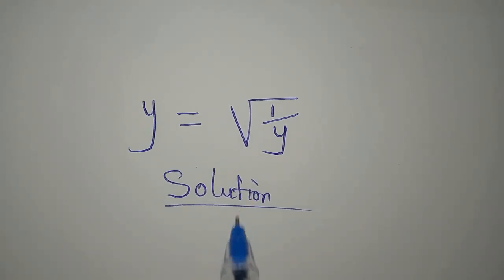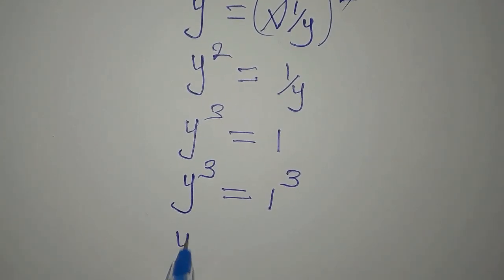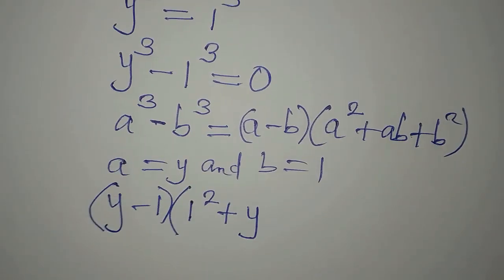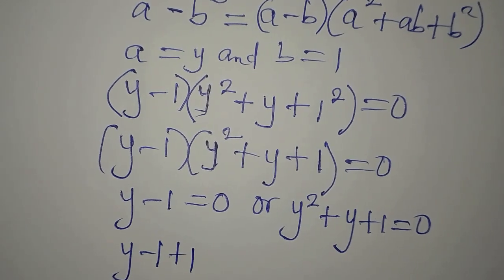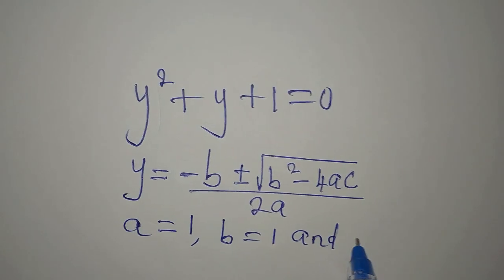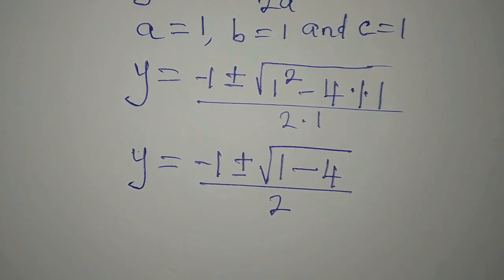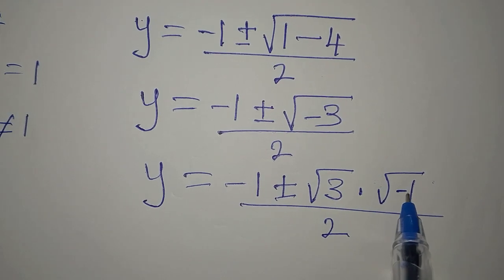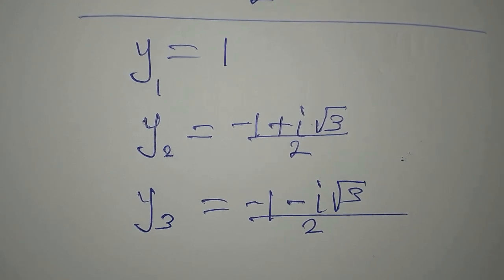Olympiad Mathematics | How I got the three solutions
This is beautifully and carefully solved